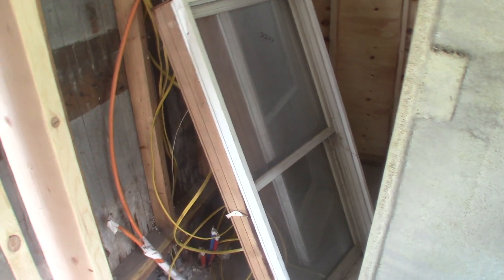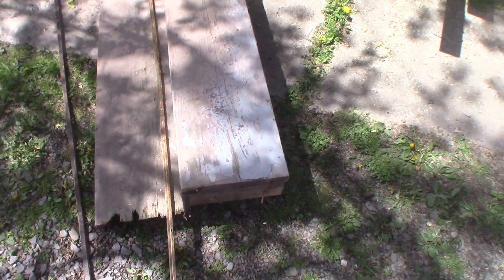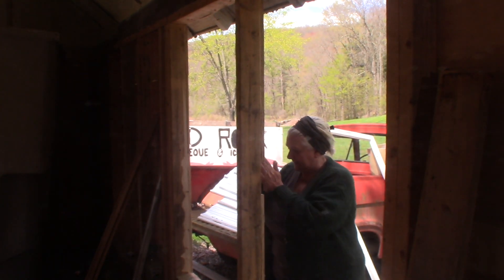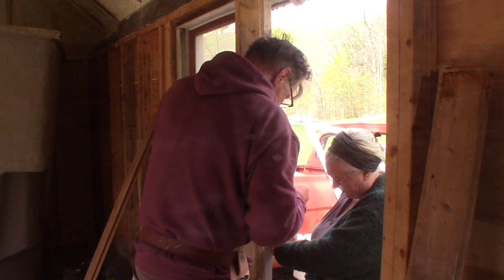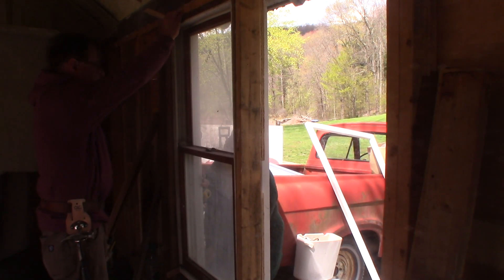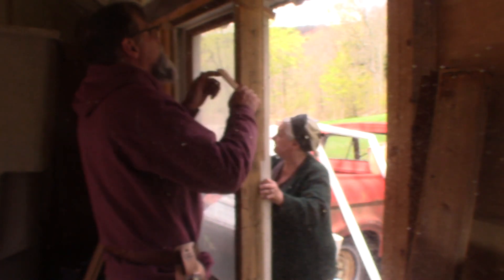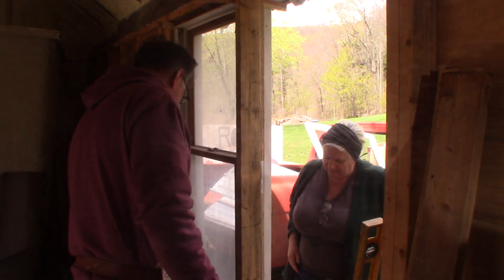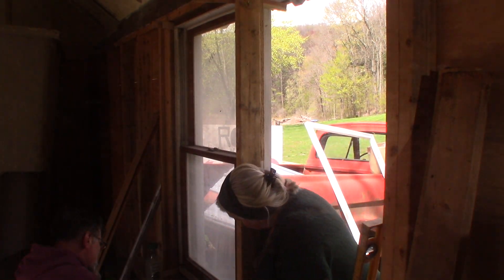Grooms Room; Install window and more sprayfoam Vol 3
She already rented it so I guess I better get busy and get building!